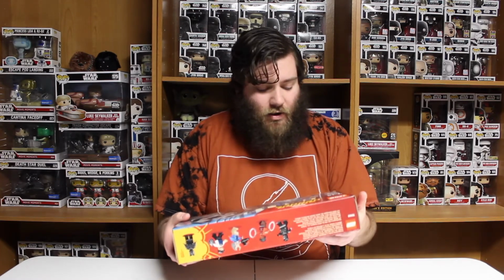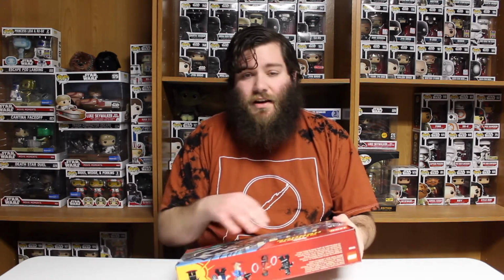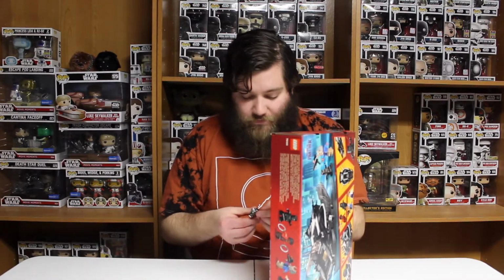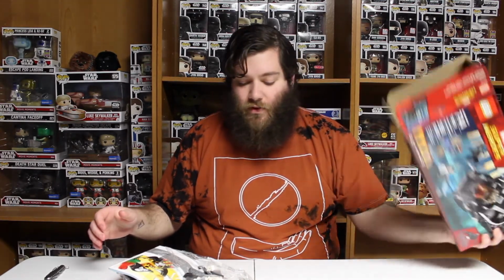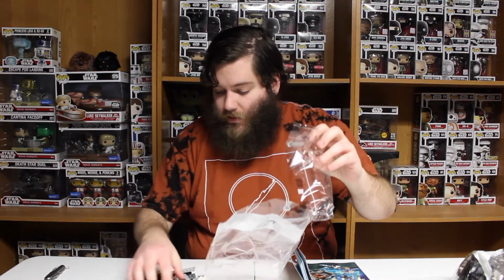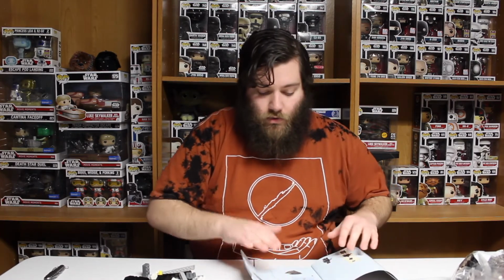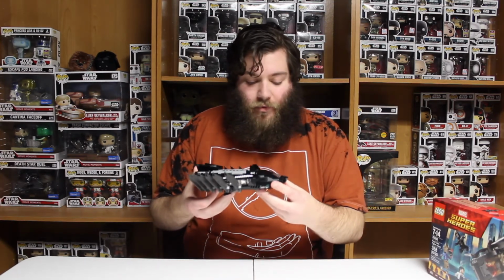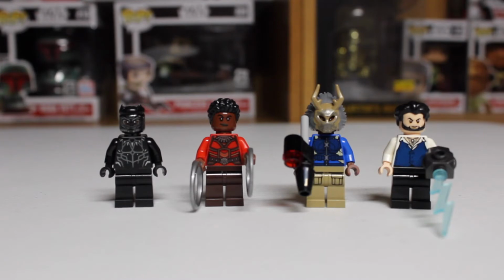Lego Build/Story Time and GIVEAWAY WINNER!